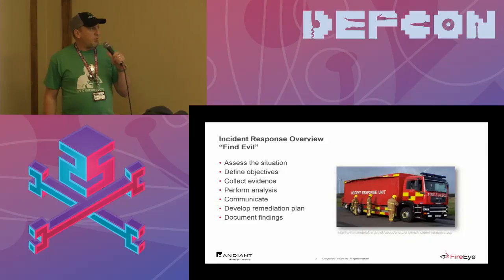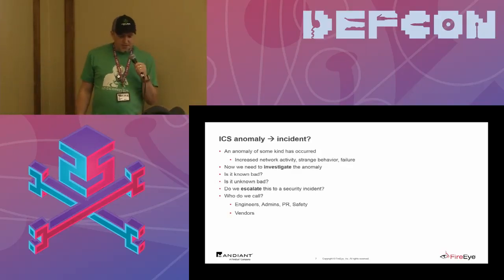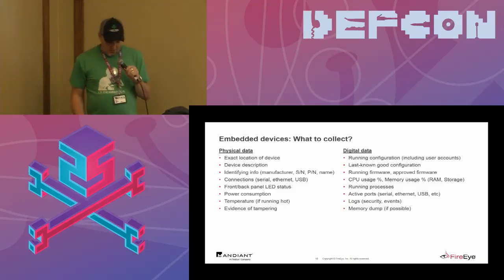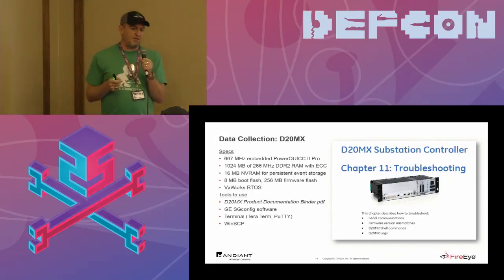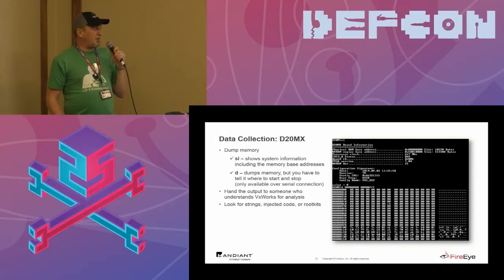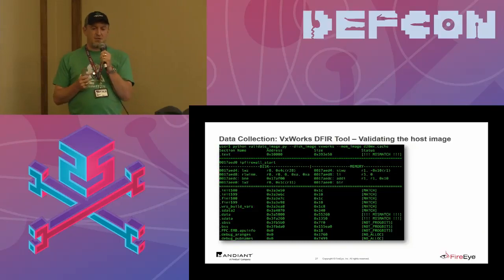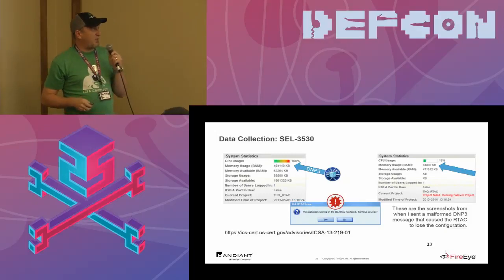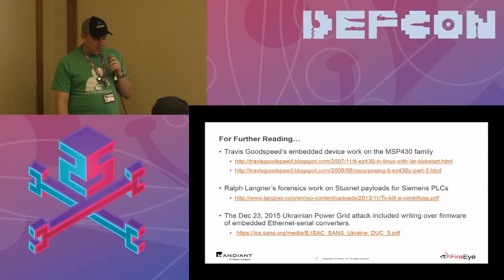DEF CON 25 ICS Village - Chris Sistrunk - What's the DFIRence for ICS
Digital Forensics and Incident Response (DFIR) for IT systems has been around quite a while, but what about Industrial Control Systems (ICS)? This talk will explore the basics of DFIR for embedded devices used in critical infrastructure such as Programmable Logic Controllers (PLCs), Remote Terminal Units (RTUs), and controllers. If these are compromised or even have a misoperation, we will show what files, firmware, memory dumps, physical conditions, and other data can be analyzed in embedded systems to determine the root cause.

This talk will show examples of what and how to collect forensics data from two popular RTUs that are used in Electric Substations: the General Electric D20MX and the Schweitzer Engineering Labs SEL-3530 RTAC.

This talk will not cover Windows or *nixbased devices such as Human Machine Interfaces (HMIs) or gateways.